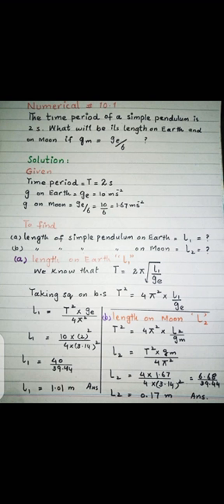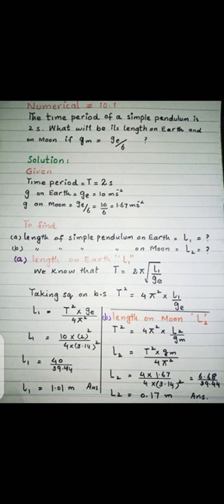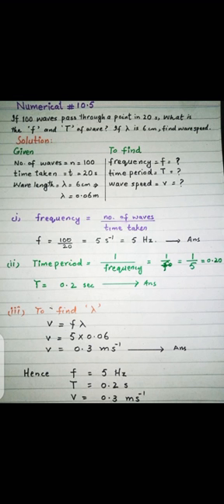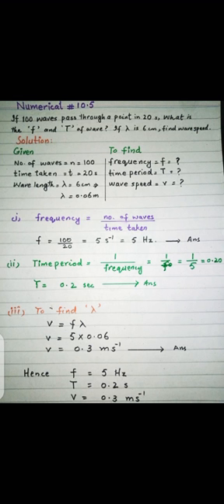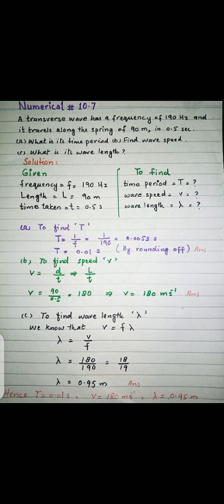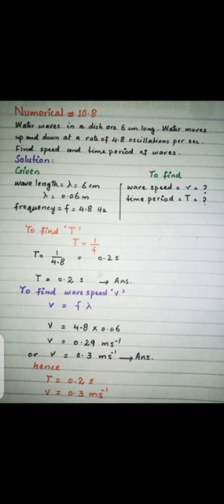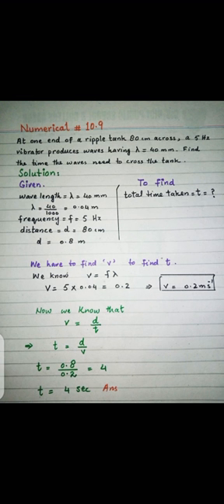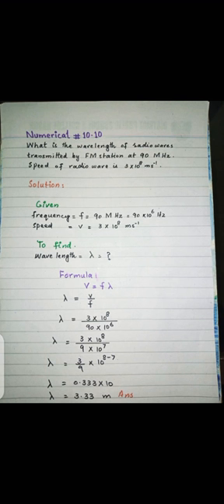Physics unit 10 numericals class 10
I have discussed about 10th class physics numericals unit no.10
I have done 10 numericals in this video.